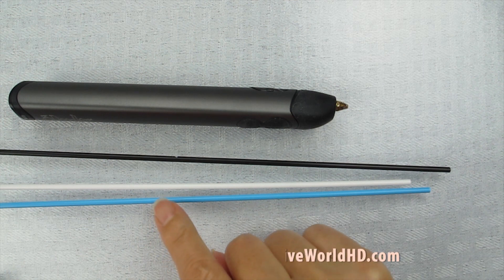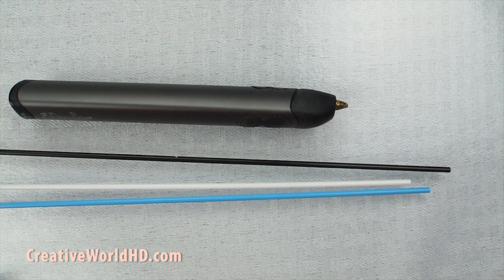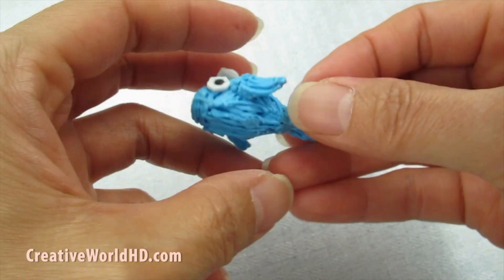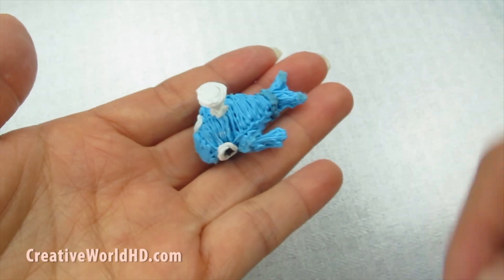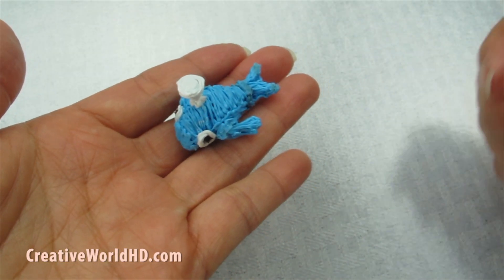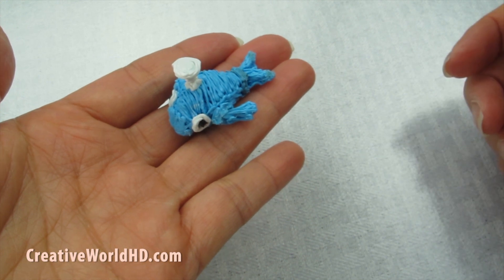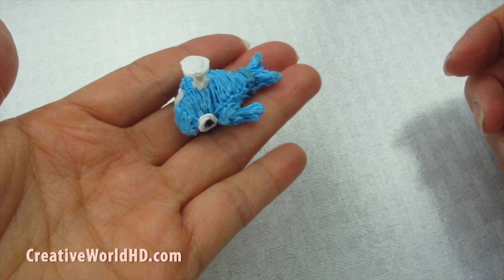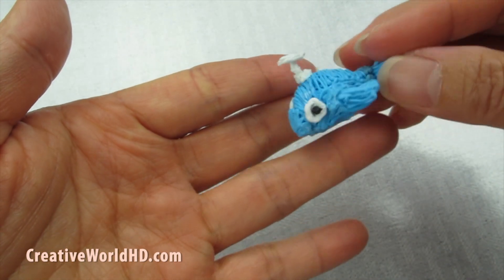How to Make Kawaii Whale - 3D Printing Pen Creations/3Doodler DIY Tutorial/Creative World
How to Make Kawaii Whale - 3D Printing Pen Creations/3Doodler DIY Tutorial by Creative World/CreativeWorldHD

Check out my other 3D Printing Pen Tutorials/Creations: All my tutorial can be used for all 3D Pens :3doodler, 3Doodler 2.0, Scribbler 3D pen, 3d stereoscopic pen, Creopop, polyes Q1, Lix. 3Dsimo
3Doodler 2.0 and Scribbler 3V Review
Minecraft Creeper
Minecraft Steve Figurine
Mincraft Sword and Pickaxe
Bow Ring
Straberry
Angry Bird 2D
Minion Figurine
Minion Phone Case
Coca Cola Can
Butterfly
Banana
Poo Emoji Keychain
Pokeball
Sushi
Octopus
Rose
Hamburger
Watermelon
Cupcake
Pencil
Tissue Box/Piggy Bank(You Tube Logo)
Star Wars Lightsaber
Eiffel Tower
Pineapple
Penguins
Football
Mike Wazowski(Monster Inc)
3Doodler 2.0 Pen
Music Note & Treble Clef
iphone
Minion 2015 Despicable Me Prequel
Harry Potter Golden Snitch
Golden Temple
Donuts
Frozen Elsa/Barbie Dress Wearable/Flexy
Captain America shield
Hello Kitty
Flamingo
Mario Star
Spiderman
Cookies(Nerdy Nummies)
Panda Bear
Superman Logo
Beach Chair
Flip Flop
Batman Logo
French Fries
Snow Cone
Pikachu
Emoji Face
Apple
Bunny
Pizza
You Tube Logo
Fluffy The Unicorn(Despicable Me)
Ladybug
Puppy/Dog
Macarons
Airplane
Cars
Heart Phone Case/Flexy
Cat
Olaf
Hot Dog
Rubber Ducky
Bald Eagle Statue
Rainbow
Xbox Controller
Whale

Check out more 3D Printing Pen creations on the following channels: 3Doodler, The Official Rainbow Girl